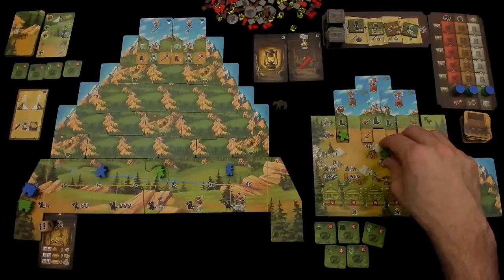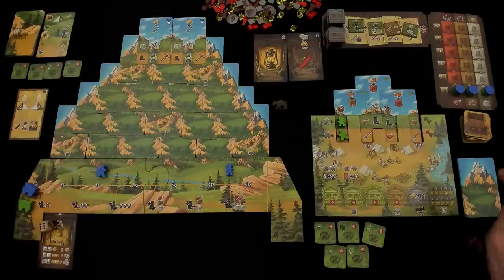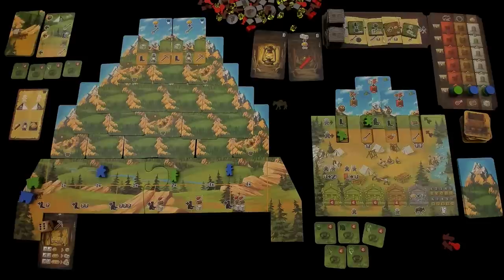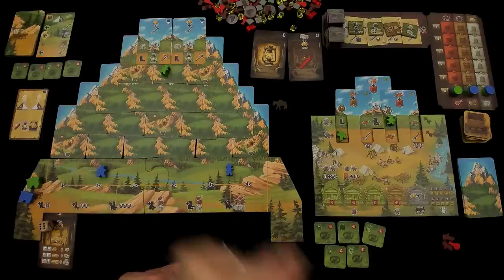Sierra West Gameplay Runthrough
A video outlining gameplay for the boardgame Sierra West.